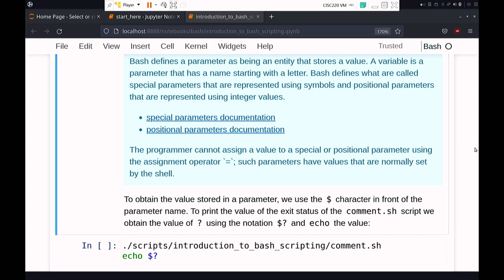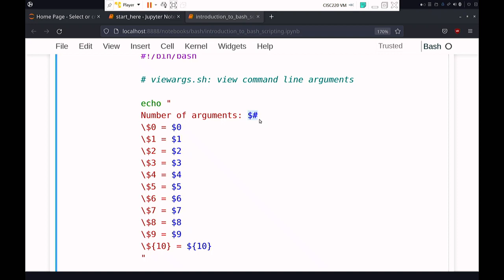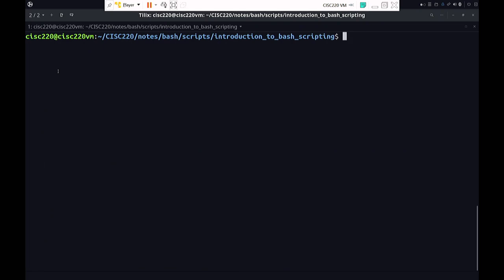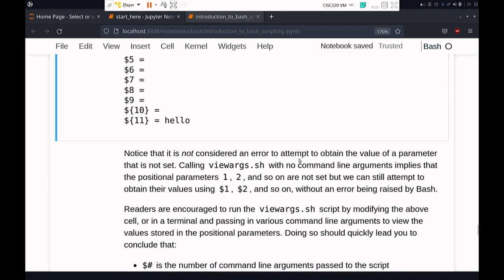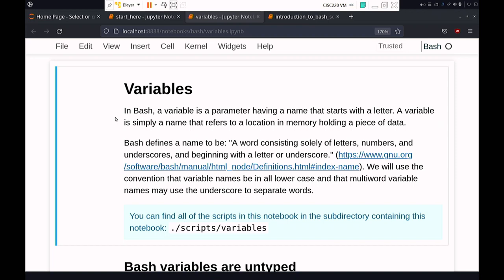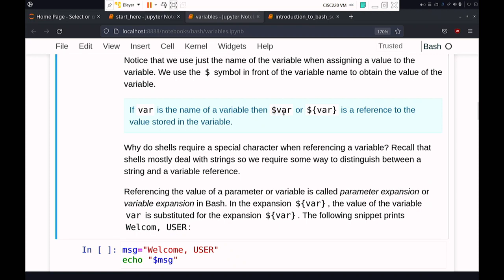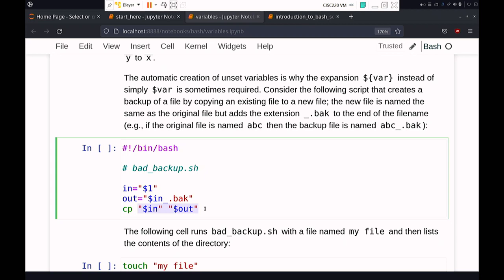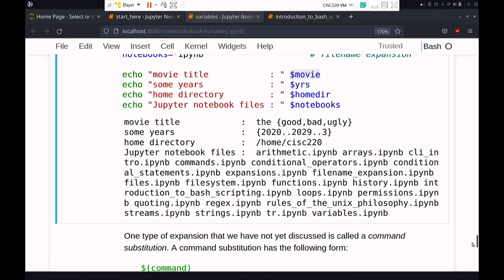CISC220 2022-09-22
Variables